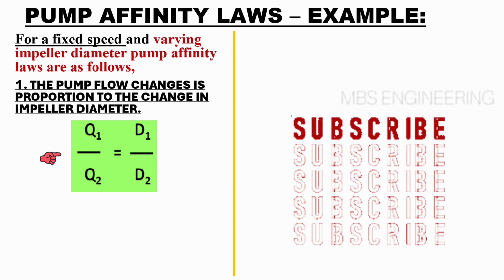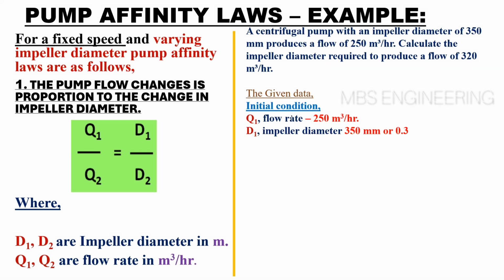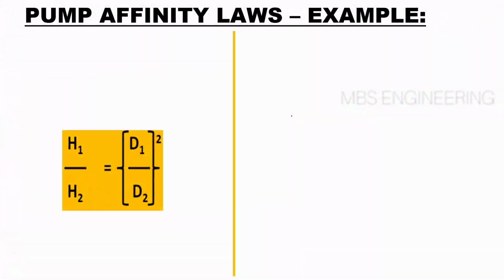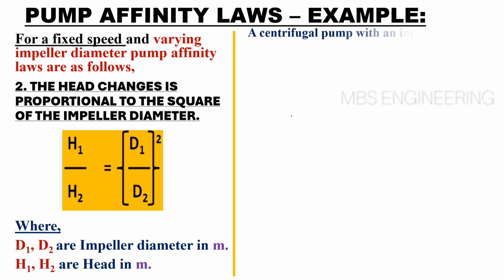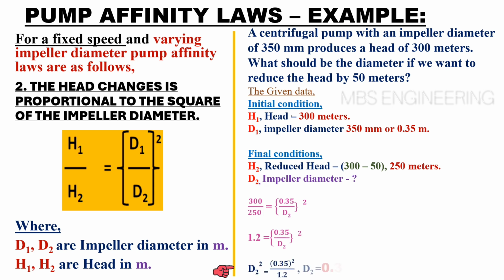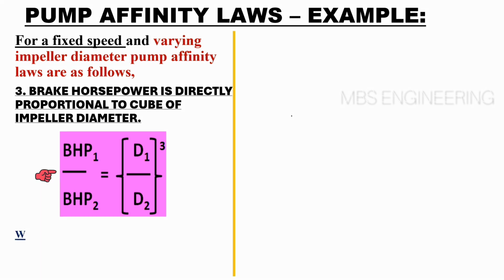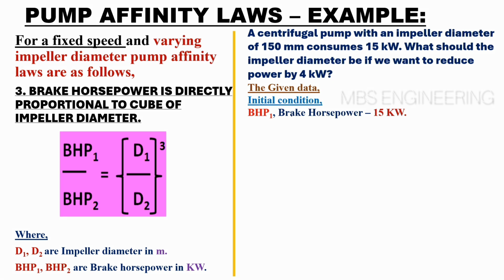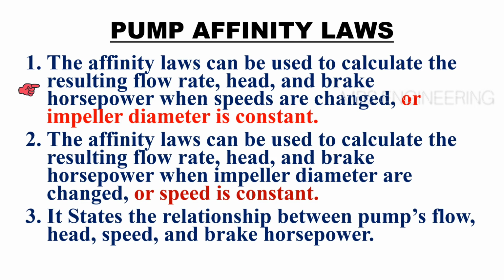PUMP AFFINITY LAWS WITH SAMPLE CALCULATIONS /PUMP AFFINITY LAWS /SPEED IS CONSTANT/IMPELLER DIAMETER